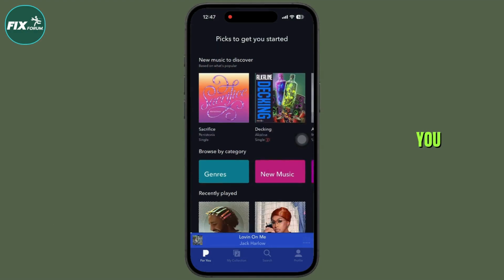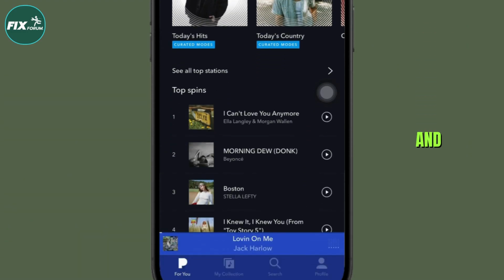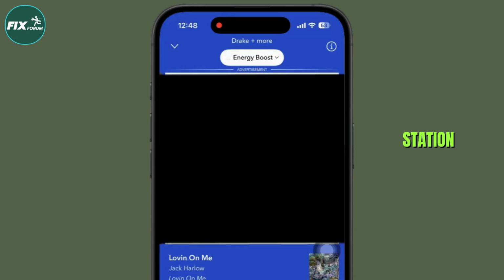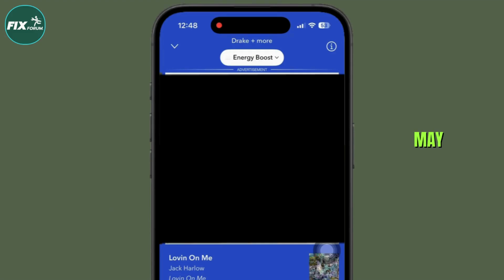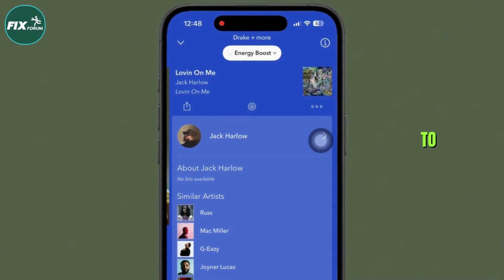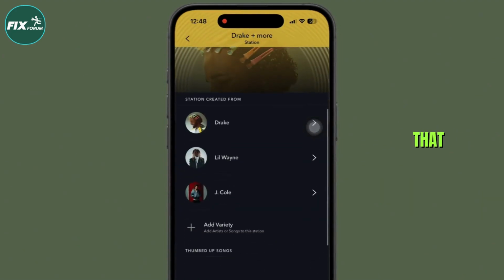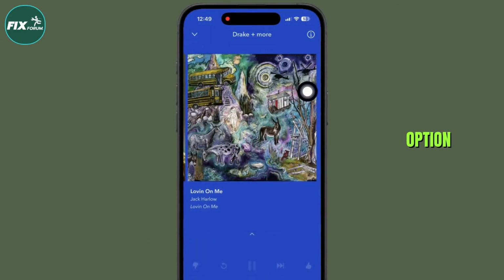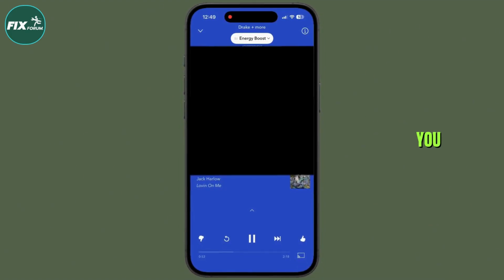How to Use Pandora Modes Feature (2026) | Customize Your Music Stations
Want to customize your Pandora music stations? In this quick 2026 tutorial, you'll learn how to use the Pandora Modes feature to personalize your listening experience.

This video shows you how to open Pandora Modes, choose different station settings, adjust music preferences, discover new songs, and create a more personalized music experience.

If you're searching for How to Use Pandora Modes Feature, Pandora Modes 2026, customize Pandora stations, Pandora music settings, Pandora station customization, or Pandora tutorial, this guide will help you.

Quick Tip: Try different Pandora Modes on the same station to discover new artists, deeper tracks, or more songs similar to your favorites.

Timestamps

0:00 – Introduction
0:12 – Open a Pandora Station
0:32 – Access Pandora Modes
0:54 – Choose a Music Mode
1:14 – Customize Your Listening Experience
1:29 – Conclusion